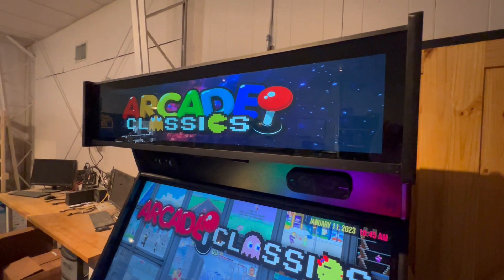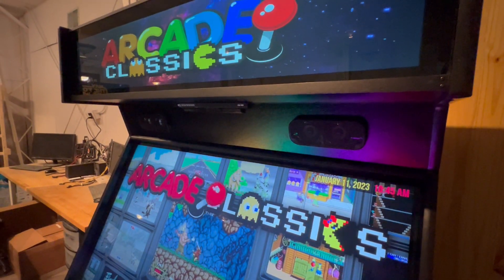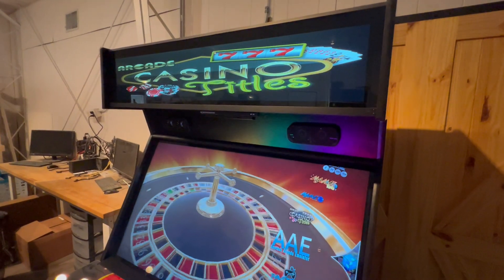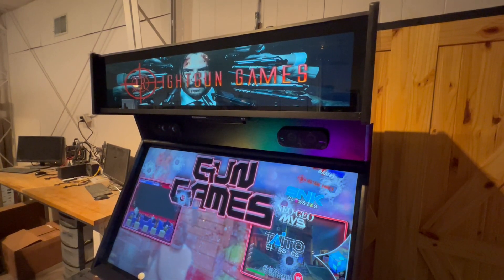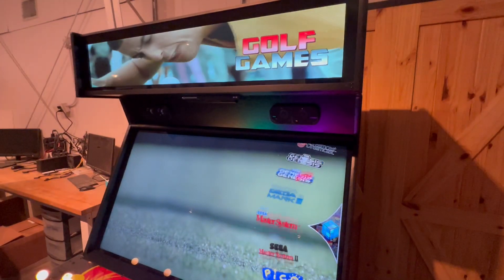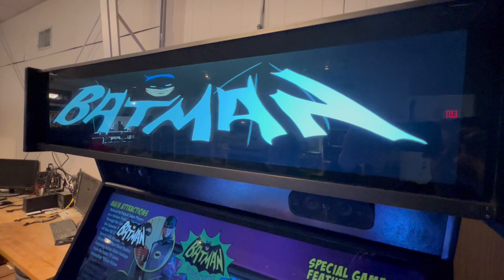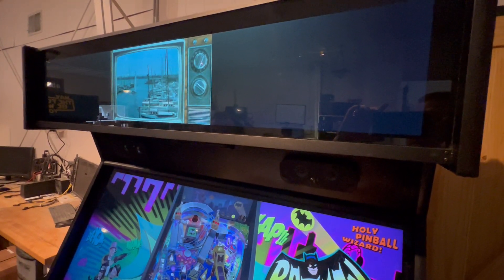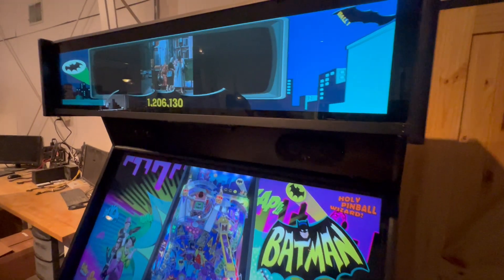Active Maruqee "Popular Upgrade"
The active marquee can be added to all of our builds and is a fun and exciting addition to your arcade.  These are custom cut monitors specifically designed to fit within our builds.